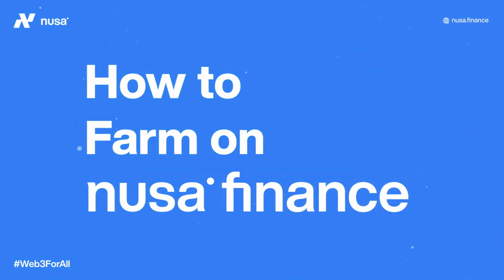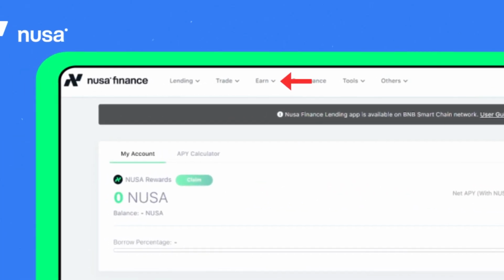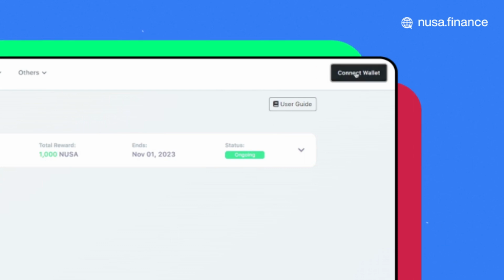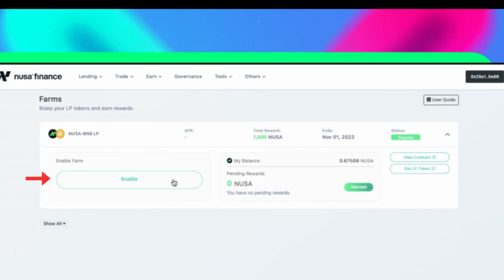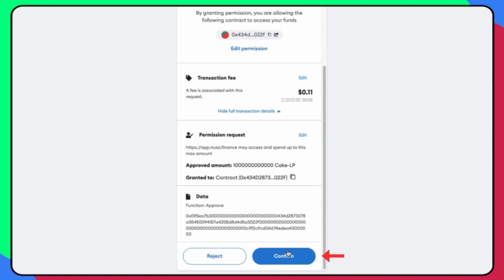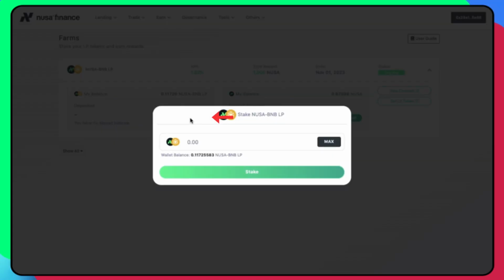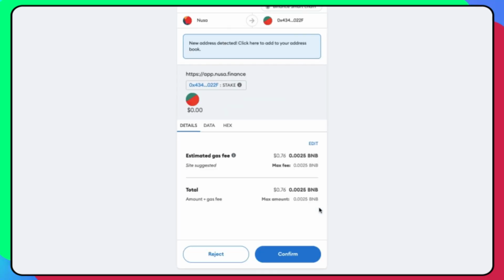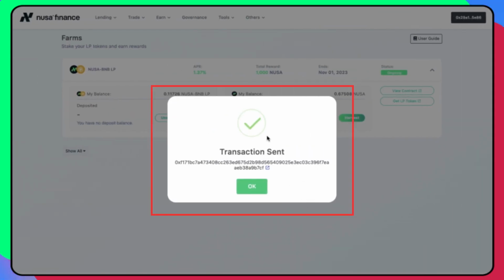Farm Feature - English Tutorial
Farm is a feature where user can stake their LP token to get interest on top of the earning received through providing liquidity. LP token can be acquired by providing liquidity in Nusa Liquidity Provision feature.

Nusa is an all-in-one decentralized finance platform that is made for crypto enthusiast to maximize their earning by using various Nusa platform features.